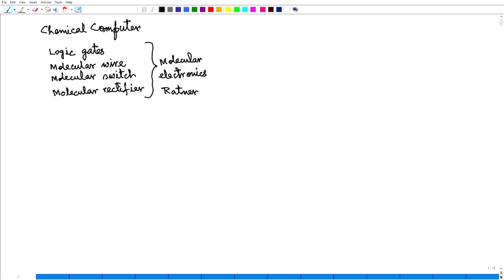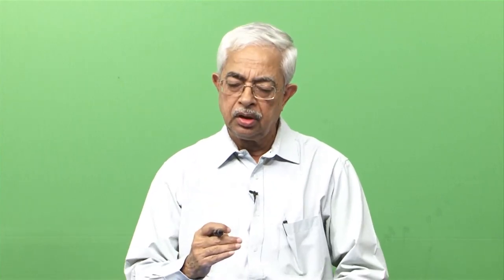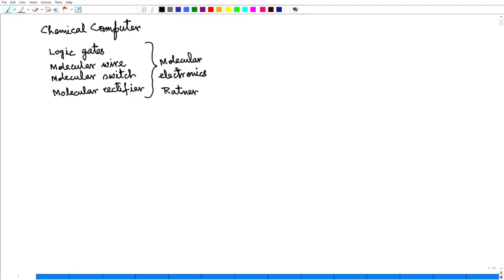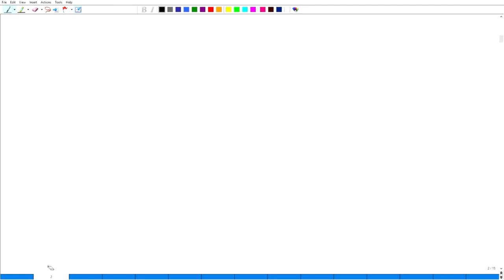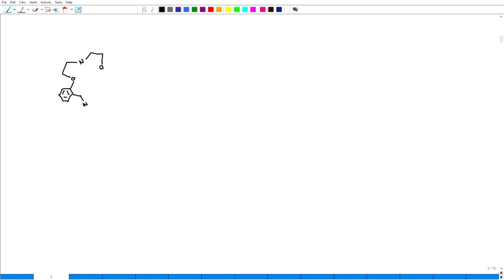Lecture 30 : Supramolecular Chemistry-I